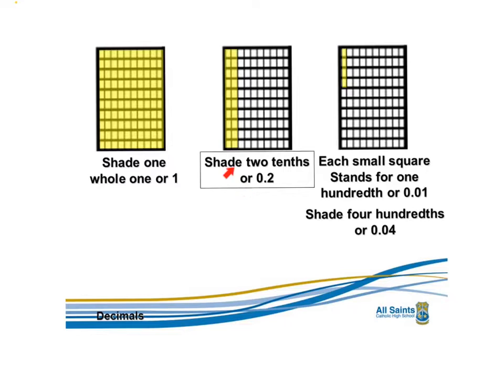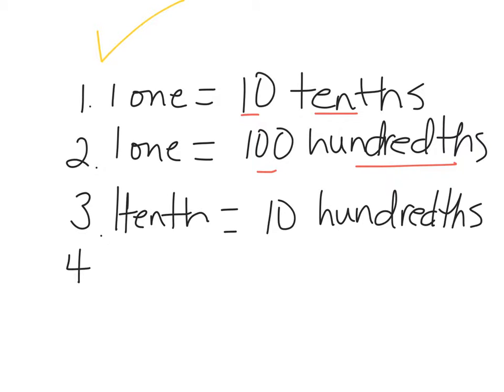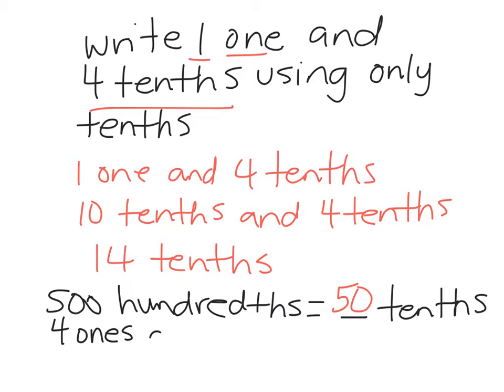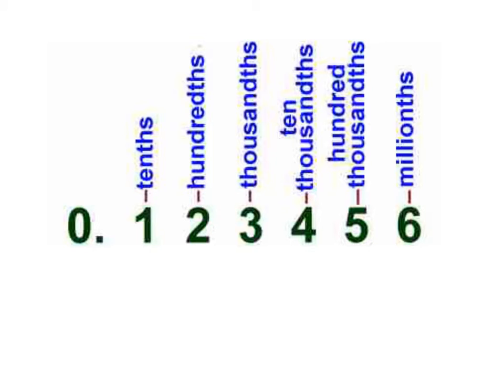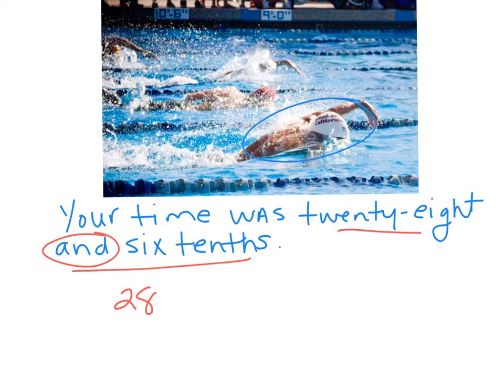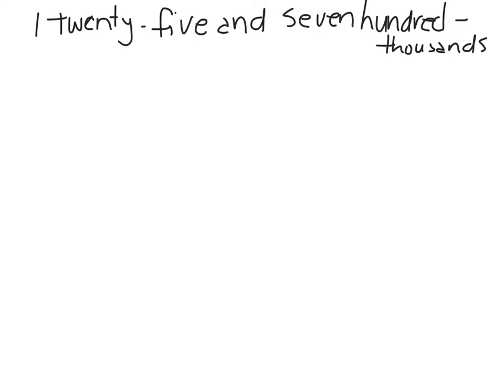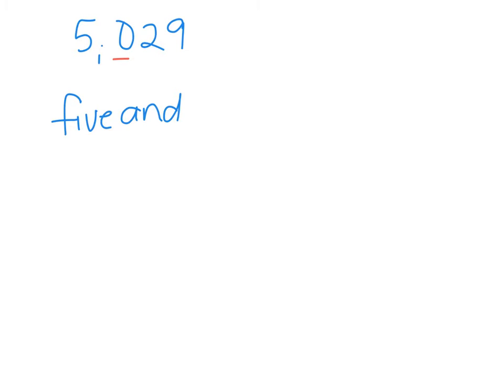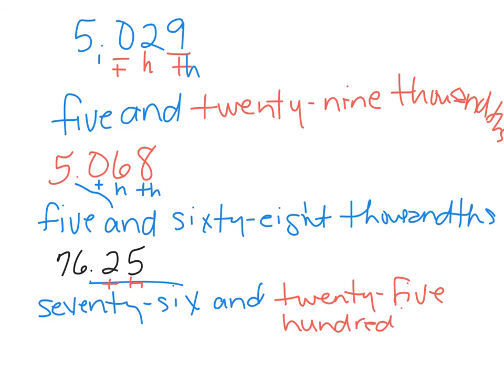PeeAlgebra 1 L 3.1 Decimals